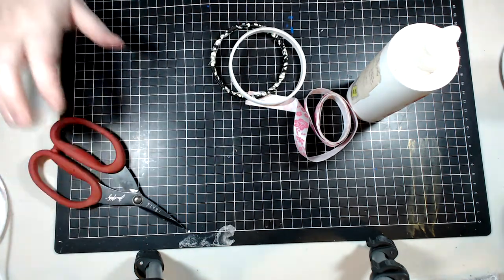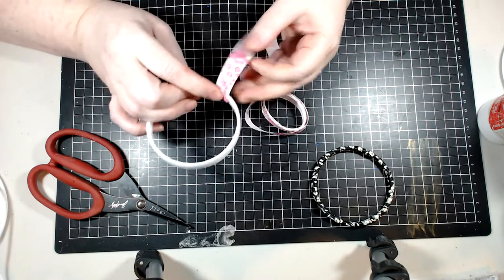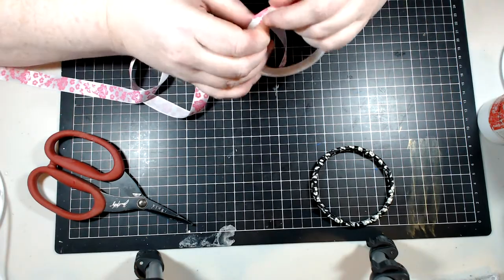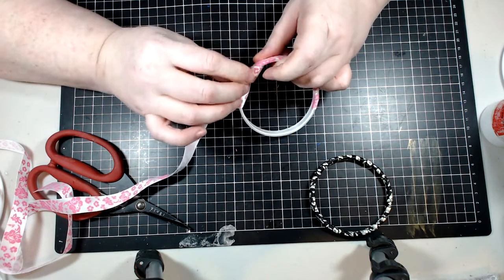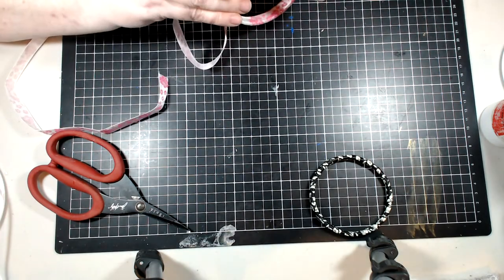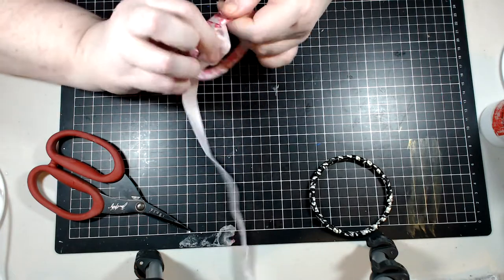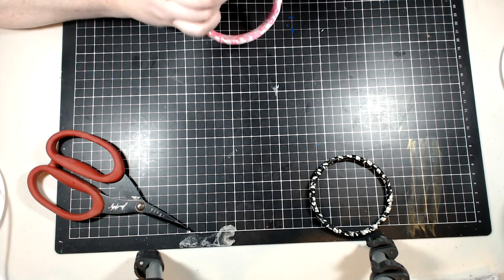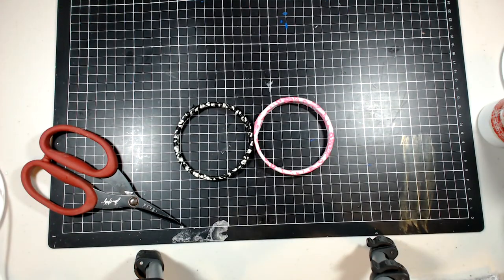Ribbon Wrapped Tape Insert Bracelet Tutorial recycled Crafts